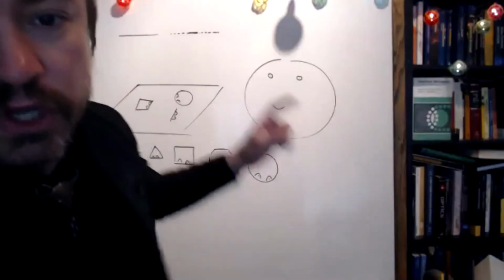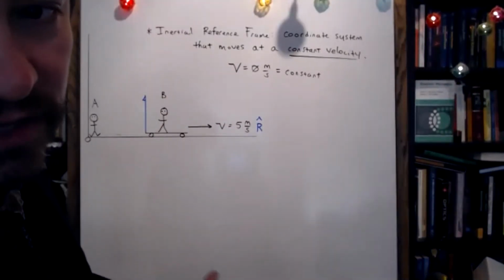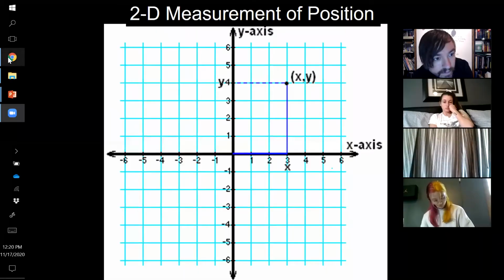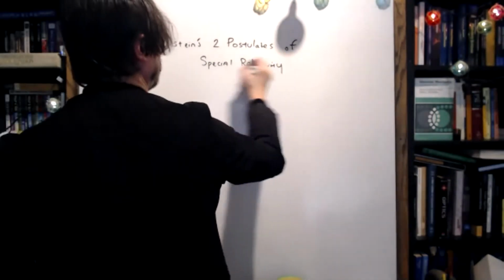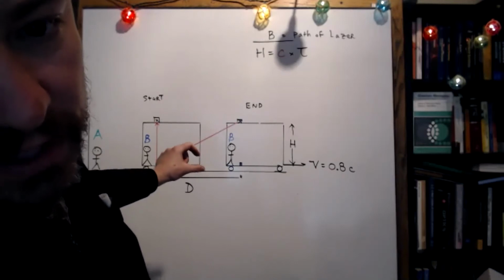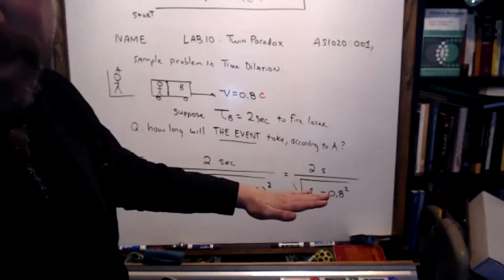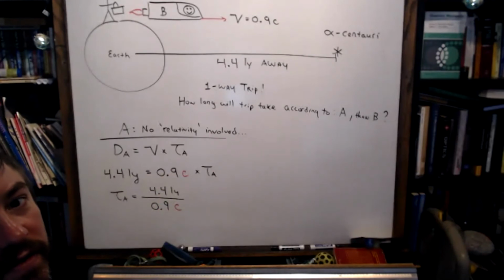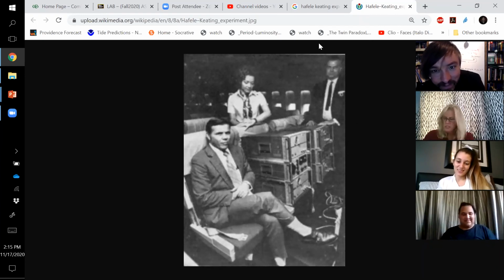AS1020 Fall2020: LECT11-LAB10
LECTURE: Relativity pt1
LAB: Twin Paradox
CHAT LOG
11:35:39  From  Kaitlyn Muhl : I LOVE THEm
11:35:48  From  christopher leonard : YYYYYYEEEEEEESSSSSSSSSSSSSSSSSSSSSSSSS
11:35:55  From  Kaitlyn Muhl : THE FERRET
11:35:59  From  christopher leonard : I NEED ALL OF THEM
11:36:05  From  christopher leonard : I MUST SMOOCH THEM
11:36:16  From  Elijah Damon : snake cat
11:36:41  From  Kaitlyn Muhl : needed that quick boost of cuteness
11:43:44  From  Austin O'Meara : so we live in 5 dimensions?
11:45:42  From  Austin O'Meara : Emily your hair looks really cool
11:46:19  From  christopher leonard : FUCKIN WEIRD
11:46:48  From  Devin Irons : Is it possible to see the front and back at the same time..?
11:59:00  From  Devin Irons : It does doesn't it
12:00:21  From  Devin Irons : Yes
12:01:08  From  Devin Irons : Yes
12:03:04  From  Devin Irons : 7 m/s?
12:03:30  From  Devin Irons : Adding the two together because he's moving and throwing the ball which is already going 5m/s
12:07:16  From  Kevin Ryan : I just got back from getting lunch. I haven’t participated yet. You may be mistaking me for Devin
12:14:48  From  Cameron Toti : that was my gf im sorry
12:23:35  From  Cameron Toti : HABIT
12:29:50  From  Devin Irons : Air
12:34:15  From  emily jones : 330,000?
12:34:16  From  christopher leonard : no
12:34:43  From  Cameron Toti : 300,030
12:36:04  From  Cameron Toti : what year?
12:43:30  From  christopher leonard : uugggggghhhhh I hate that
12:43:32  From  christopher leonard : no
12:46:25  From  christopher leonard : IT MAKES NO FUCKING SENSE NO MATTER HOW MANY TIMES IT GETS EXPLAINED TO ME
12:48:51  From  Cameron Toti : so theoretically this is why someone travelling thru warp speed would not age while others on earth may age 100 years
12:49:10  From  Austin O'Meara : always been interested in that cameron
12:50:27  From  Cameron Toti : link up figure it out?
12:50:34  From  Kevin Ryan : So it kind of is why that theoretically works but the warp speed thing is wack because it often describes traveling faster than the speed of light.
12:50:53  From  Cameron Toti : watch Interstellar
12:51:09  From  Kevin Ryan : I did. It’s a great movie but there are flaws
12:51:29  From  Kevin Ryan : Probably my 2nd favorite sci fi movie
12:52:00  From  Elijah Damon : does anyone have those formulas written down that they could type
12:52:16  From  Cameron Toti : d=v x t
12:52:18  From  christopher leonard : V*T=D
12:52:36  From  Cameron Toti : x sq = y sq + z sq
12:52:36  From  christopher leonard : X^2 * Y^2 = S^2
12:53:04  From  Elijah Damon : thank you so much
12:53:12  From  christopher leonard : i'm in a state of constant exhaustion, gimme a break
12:53:45  From  Kevin Ryan : Hold up, are you going to talk about Lorentz transformation?
13:30:47  From  christopher leonard : It's hard as fuck, but better than getting COVID I suppose...
13:50:20  From  christopher leonard : I am going to personally destroy the concept of time...
13:51:45  From  christopher leonard : oh no... I know this,,,
13:59:24  From  christopher leonard : or freeze em...
13:59:47  From  christopher leonard : easy access to the ice cream
14:12:04  From  christopher leonard : My monkey brain hates this so much I just want to scream